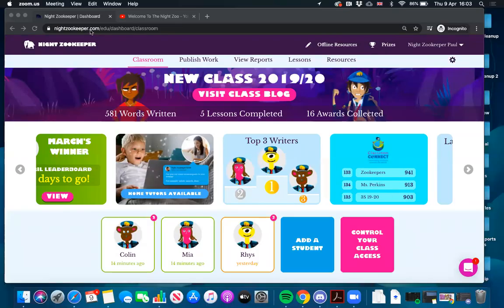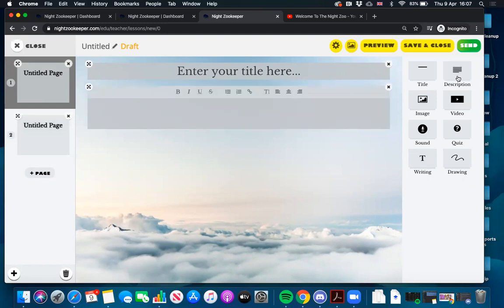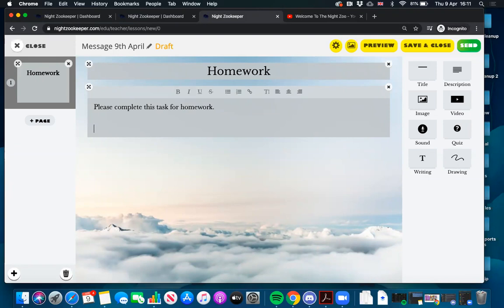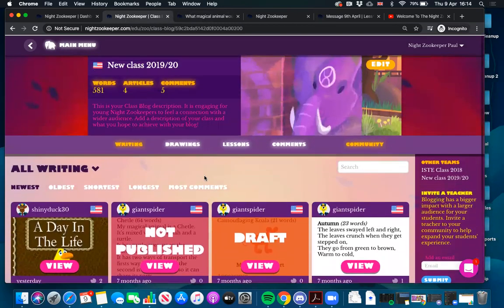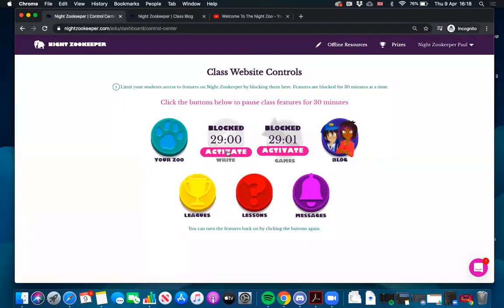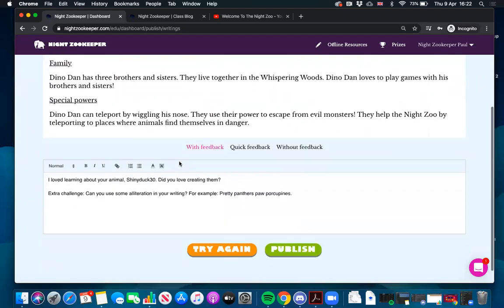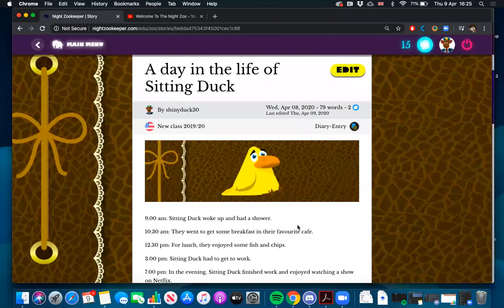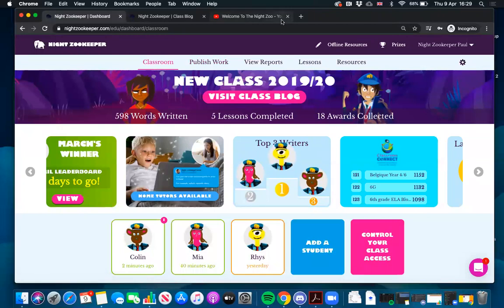Night Zookeeper Teacher Demo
This demo focuses on elements of Night Zookeeper that are useful when you are working remotely with your students.